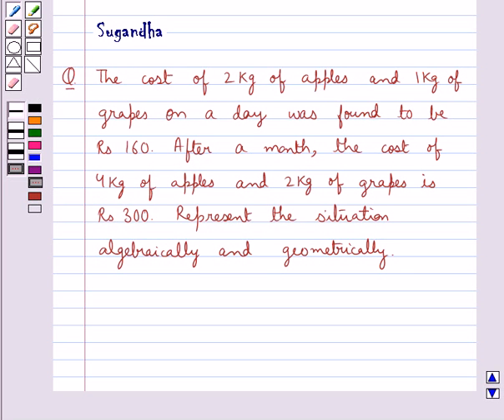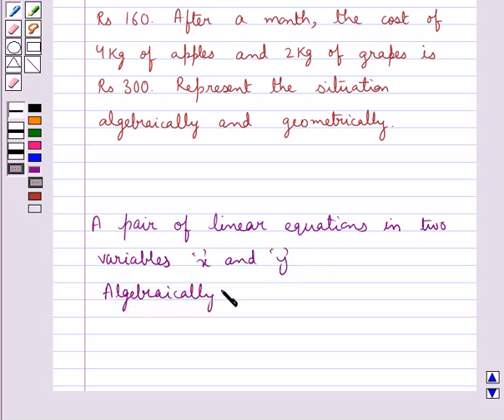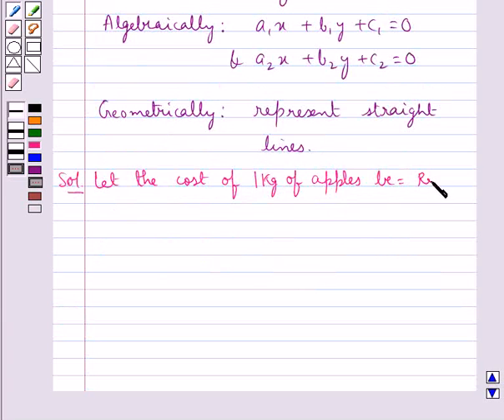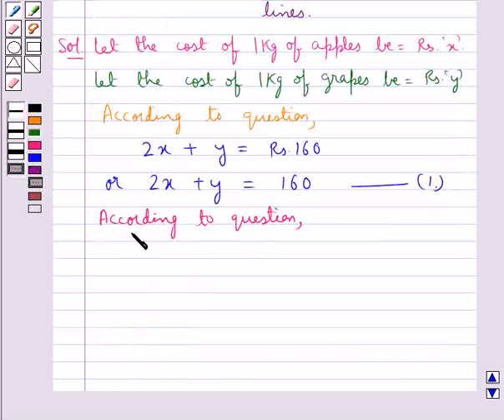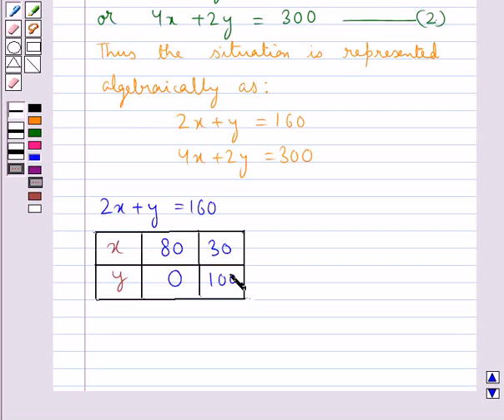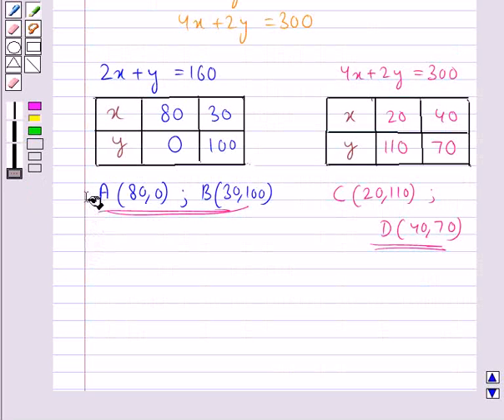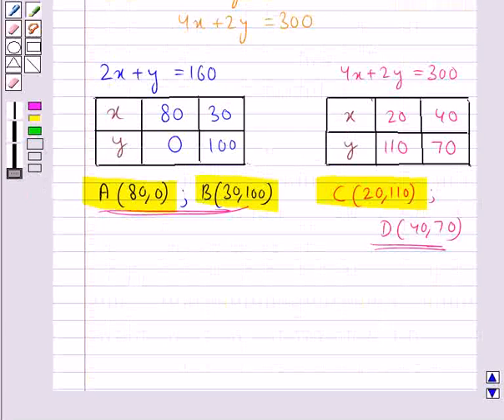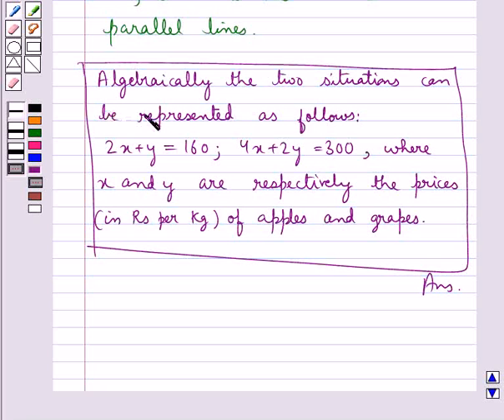Maths X NCERT 2007 3 3 1 3